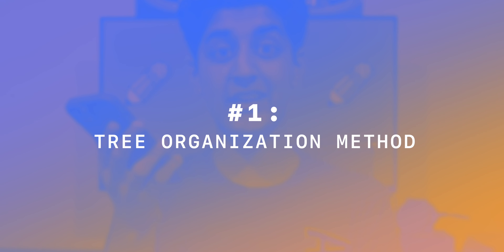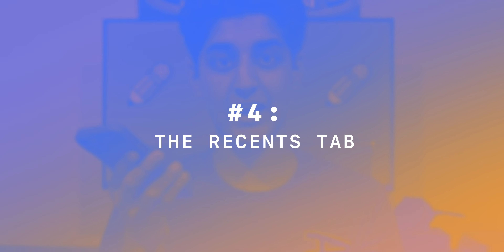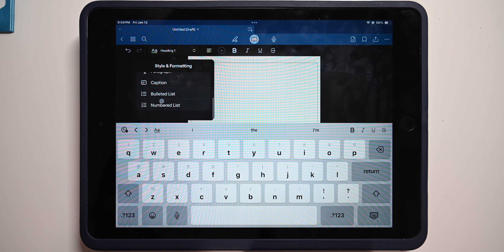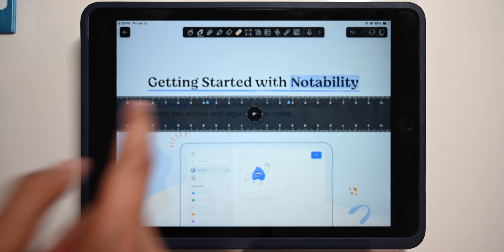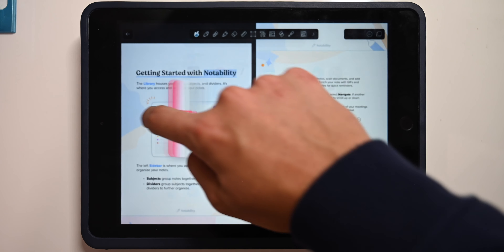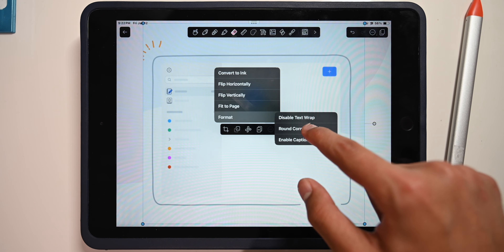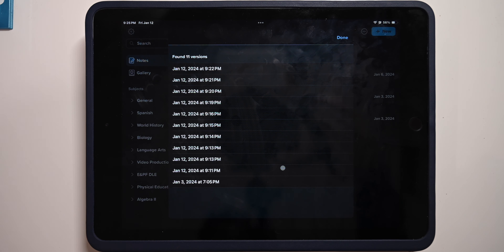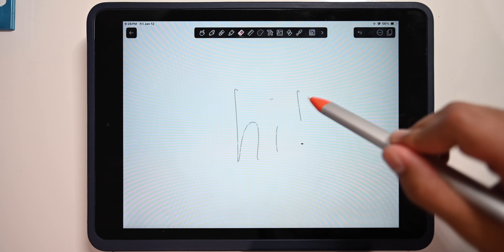25 Benefits Of Notability Over Goodnotes!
Almost every student in my high school uses Goodnotes for all their note-taking, but I recently requested Notability to come to our school iPads as well. I’ve been using Notability for the past week, and I found 25 benefits over Goodnotes. To hear all of them, watch the video. Enjoy!

I spent a long time making this (the base clip was an hour long, twice as long as usual), so if you like the video, that would be very much appreciated.

Chapters:
0:00 - Intro
0:46 - #1: Tree Organization Method
1:11 - #2: More Subject Color Options
1:34 - #3: Subject Password Locking
2:19 - #4: Recents Tab
2:37 - #5: More Compact Action Bar
3:02 - #6: Moving The Main Action Bar
3:15 - #7: Consistent Text Functions
4:03 - #8: Tape Function
4:32 - #9: Ruler Marker Points
4:57 - #10: Eraser Has More Granular Control
5:12 - #11: A Proper Pencil
5:25 - #12: Duplicates Of Tools
5:39 - #13: A Beefy In-Note Sidebar
6:31 - #14: Lasso Tool Switching
6:49 - #15: Extra Page Always Added
7:17 - #16: Rounded Corners On Any Image
7:31 - #17: No Watermark
7:55 - #18: Quick Export To PDF
8:15 - #19: Better Auto-Backup
8:32 - #20: A Good Version History Feature
8:52 - #21: Different Theme Choices
9:06 - #22: Endless Supply Of Templates
9:17 - #23: Night Mode For A Note
9:46 - #24: Eraser Erases Highlighter Before Others
10:09 - #25: Audio Text Transcription
10:33 - Caveat #1: Availability
10:50 - Caveat #2: Price
11:09 - Outro